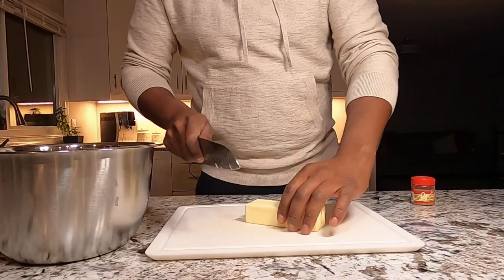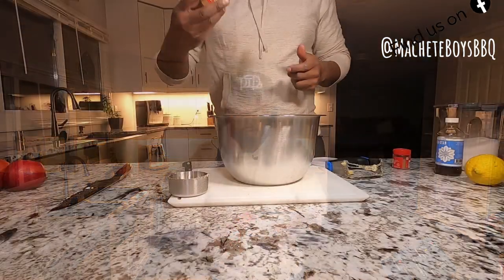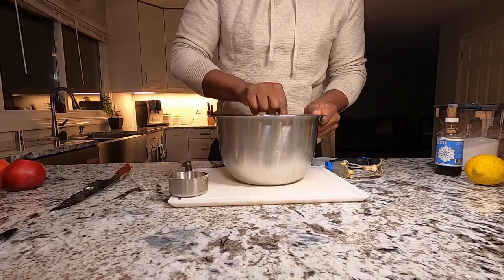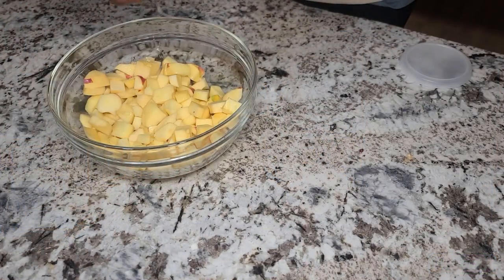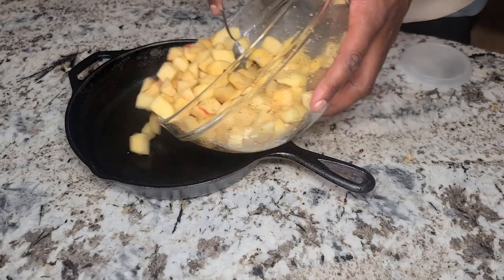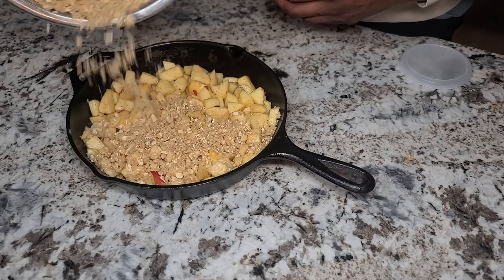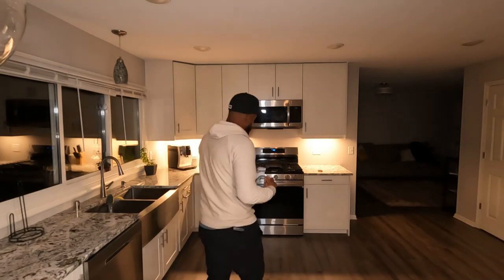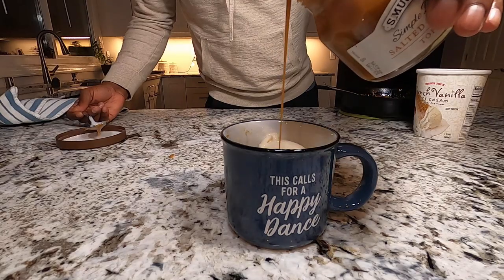Treat Yourself to Delicious Apple Crisp - a Perfect Comfort Dessert!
This Easy Apple Crisp is perfect for a cold evening. Grab your favorite apples its time to make this flourless apple crisp.  It takes only a few minutes to whip up this this flourless apple crisp, and would be a wonderful treat after dinner. You can cook the Apple crisp on your smoker, or indoors. If using a smoker I recommend using lump charcoal or mildly flavored pellets. You can avoid over smoking the Apple Crisp by covering it with Aluminum Foil, although most pellet smokers do not emit enough smoke at 350 to really smoke out this tasty dish.